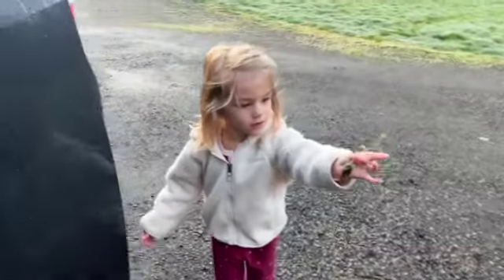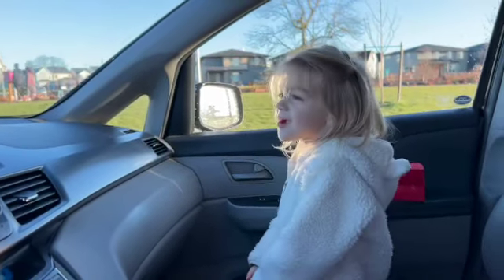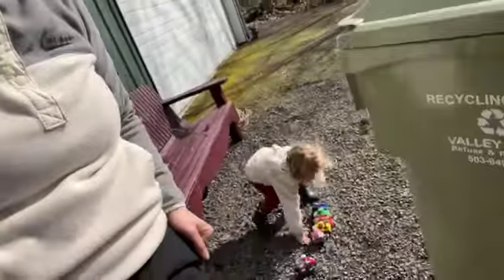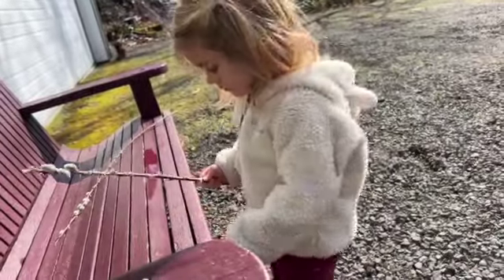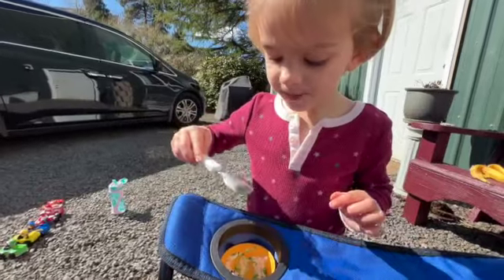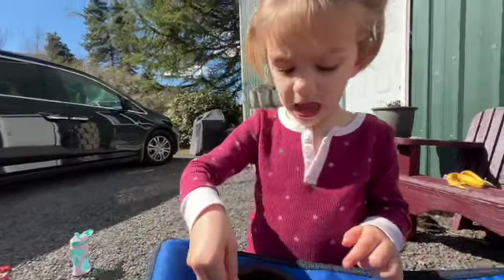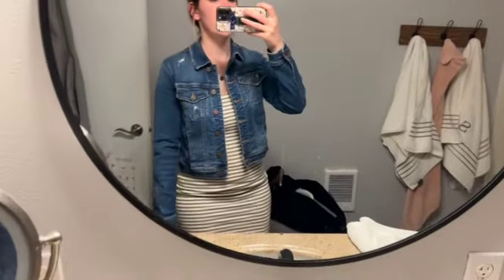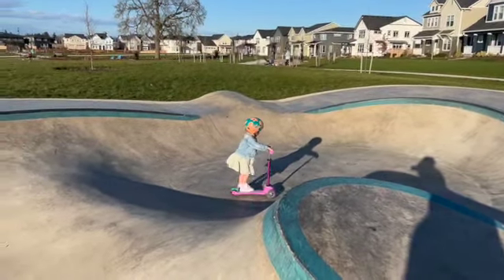where we might end up // SUNNY spring day in the PNW!!! | VLOG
Super high quality, Swiss made scooter with lean to steer. It glides so smoothly and it grows with her until she's about 5! ivy's scooter

Highly recommend this helmet! MIPS system and very high safety rating. never let her ride without it. ivy's helmet